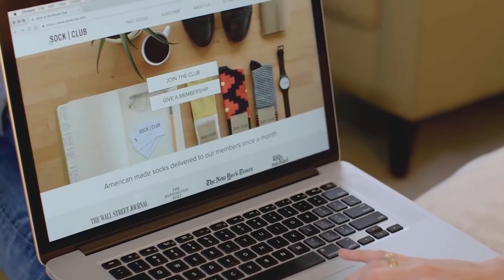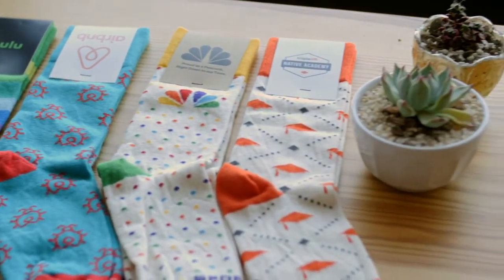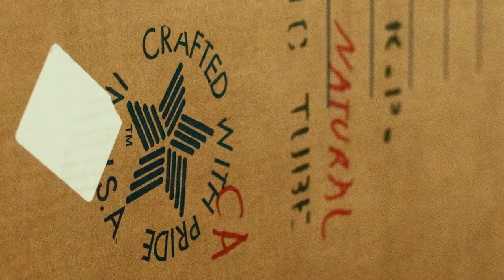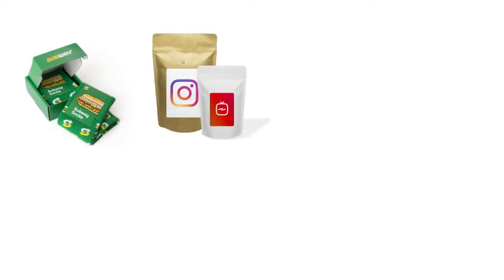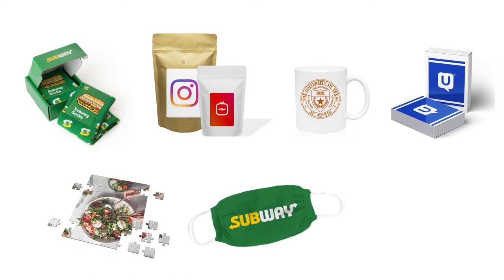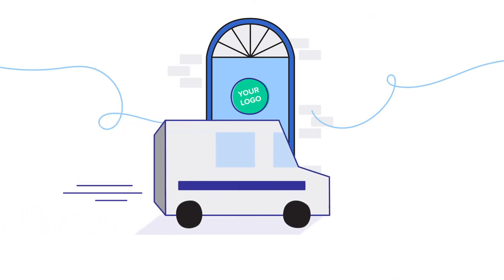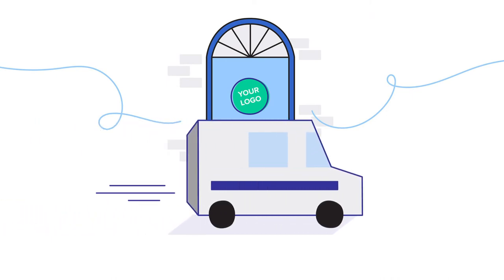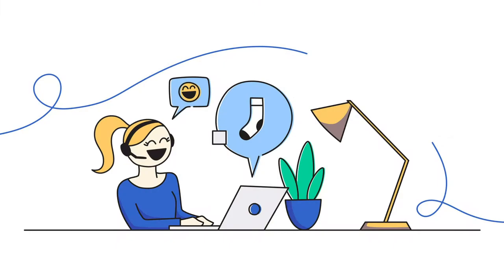An Intro To Working With Sock Club